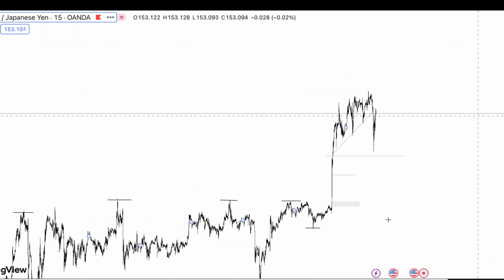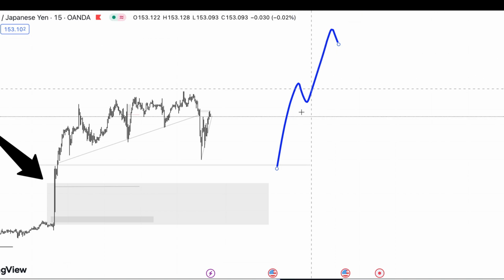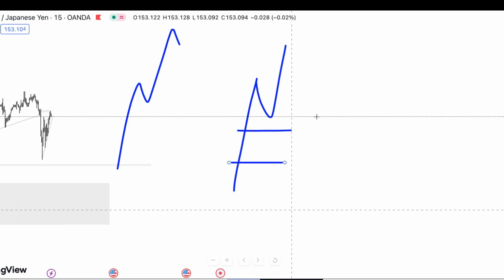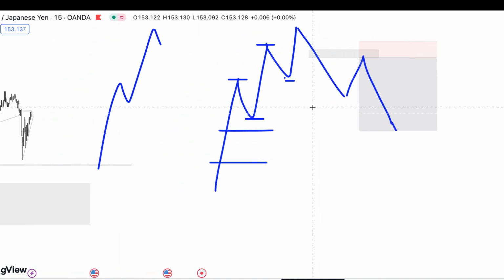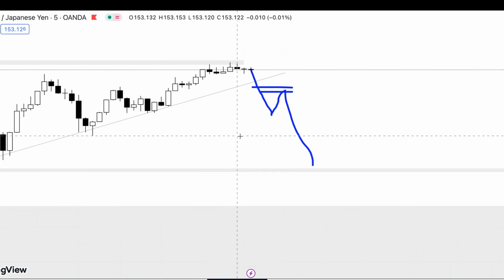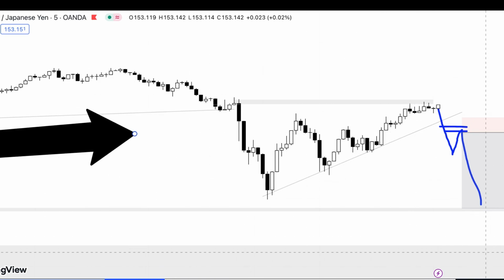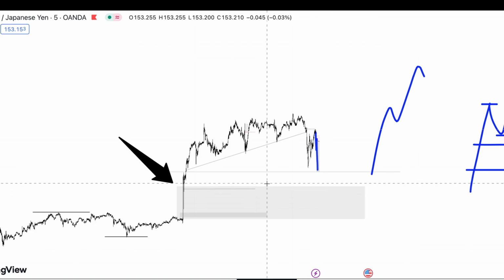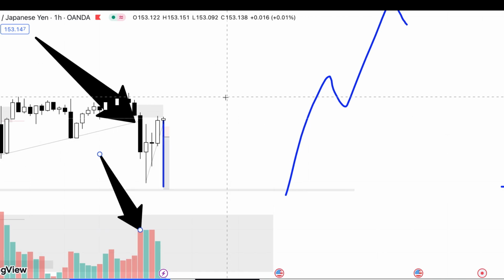Forex beginner Trendline Break strategy 2024 | INSANE PROFITS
🐺💬 WIN more trades consistently when you trade my 2 only trade setups in our tribe, which are Institutional Gaps & Orderblocks  ( SUPPLY & DEMAND )